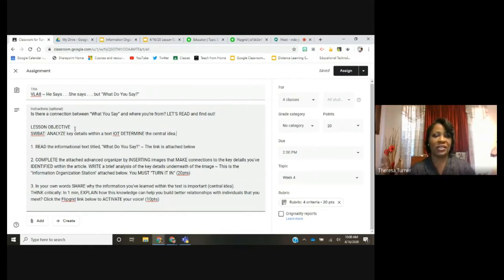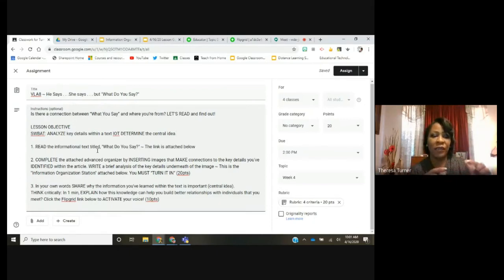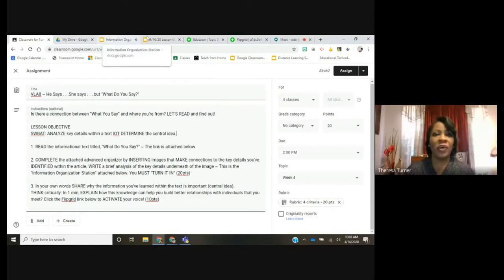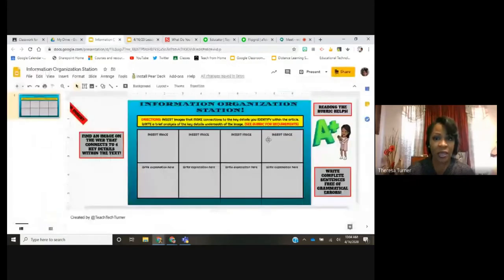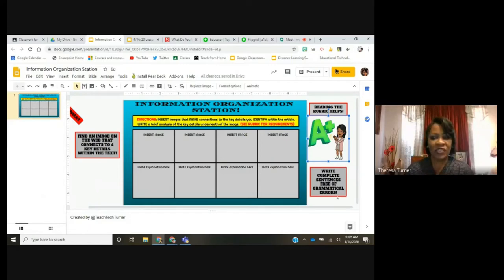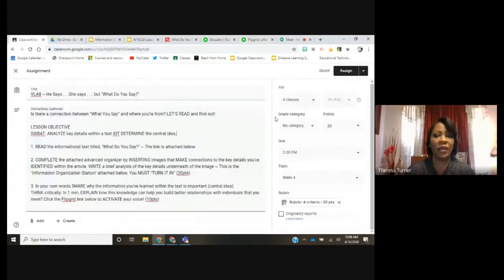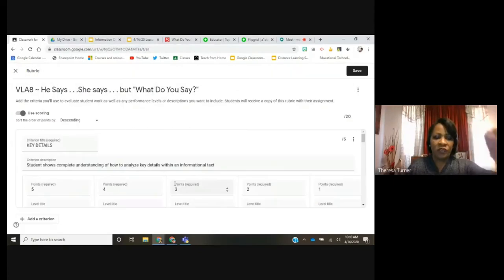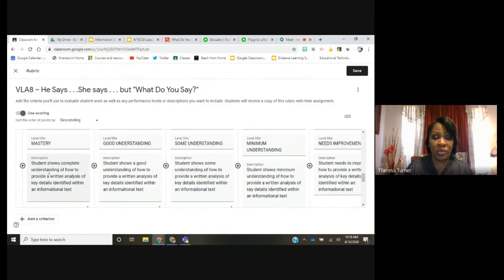Google Meet for Recording Lesson Instructions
This video shows teachers how to use Google Meet to provide lesson instructions to students for Digital Learning.